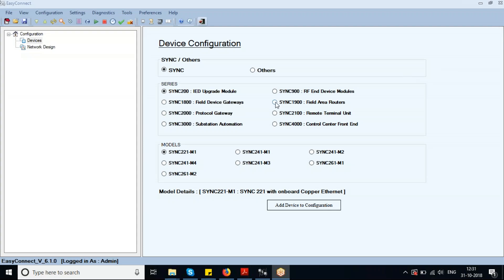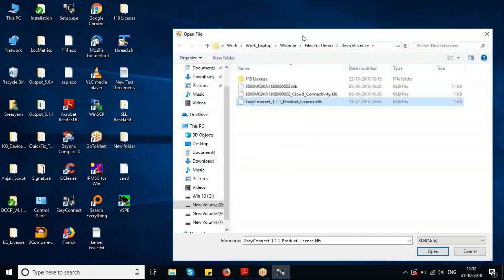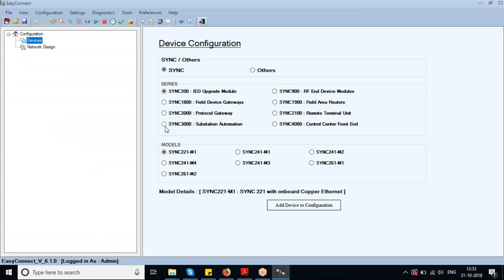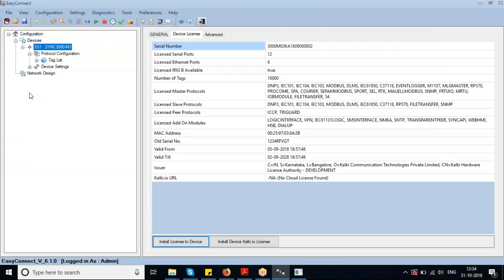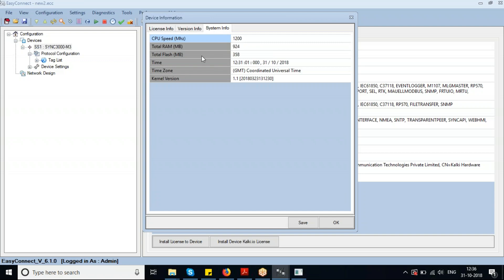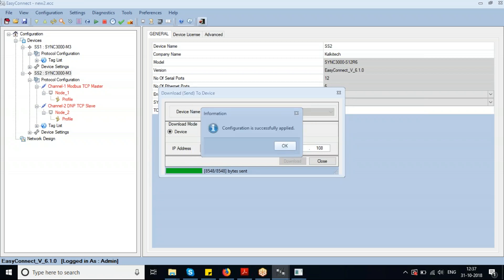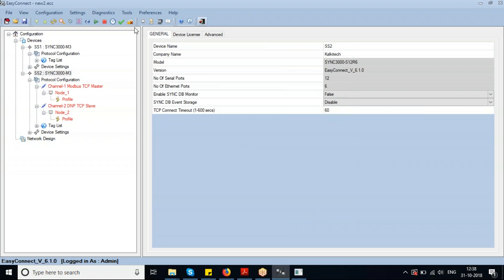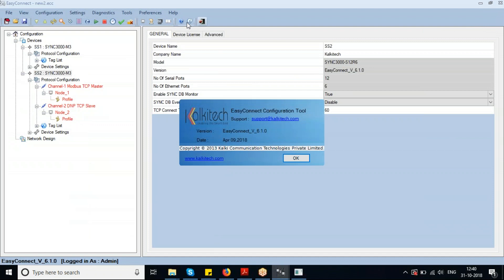Setup Kalkitech EasyConnect Configuration Tool Version 6.1.0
EasyConnect is the popular configuration tool for Kalkitech SYNC products. This video explains how to setup EasyConnect Configuration Tool

Kalkitech SYNC family of hardware and software data concentrators and protocol converters are high performance rugged and proven solution for substation and industrial automation and SCADA / RTU Integration. With over 50+ protocols, deployment in over 70+ countries and 1000+ substations  spanning 20 years, Kalkitech SYNC is one of the most reliable products you want your critical systems to rely on.